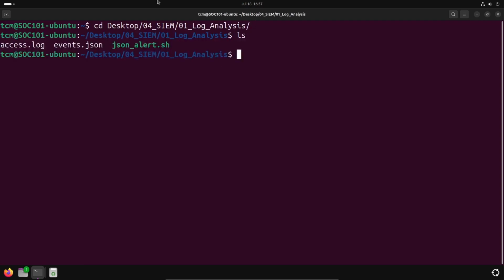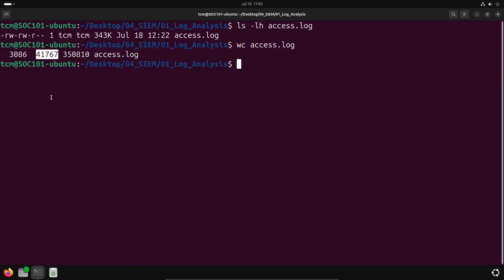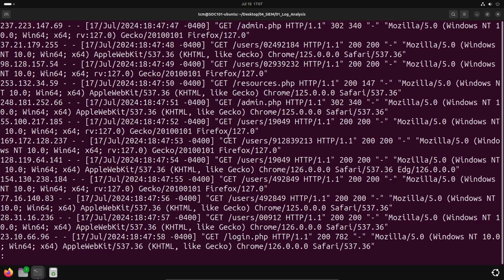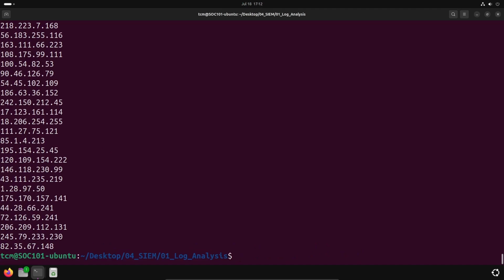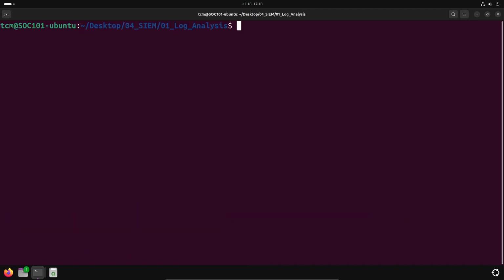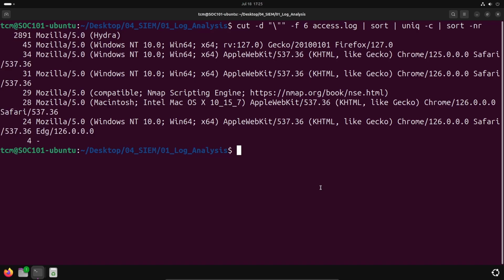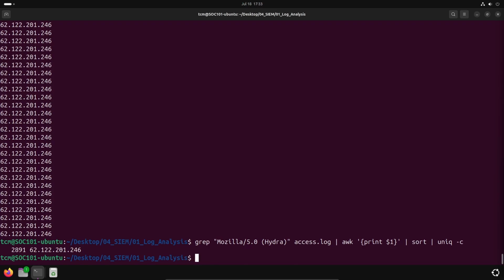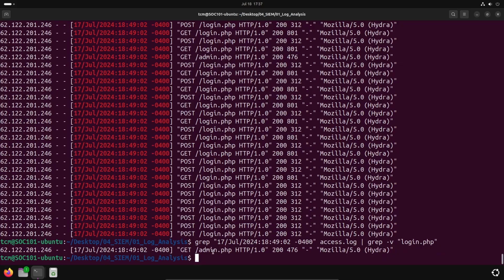Splunk CLI Log Analysis: Master Powerful Commands for Real-Time Insights!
Take your log analysis skills to the next level with this hands-on tutorial using Splunk’s Command Line Interface (CLI). Whether you're troubleshooting systems, hunting threats, or optimizing performance, this video covers:
- How to use Splunk CLI for efficient log parsing
- Key commands like search, stats, and timechart
- Real-world examples of error tracking and source analysis
- Tips for filtering, aggregating, and visualizing logs
- CLI vs GUI: When and why to use the command line
⚡ Perfect for system admins, SOC analysts, and Splunk power users.
💬 Got a favorite Splunk command? Share it in the comments